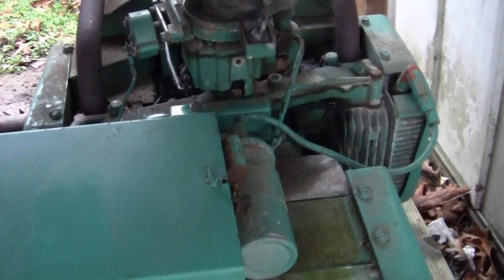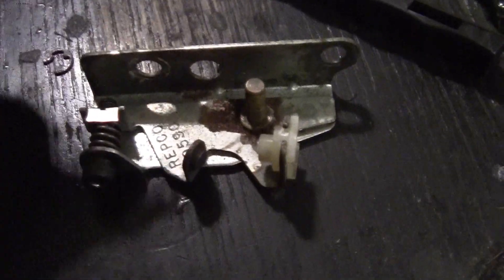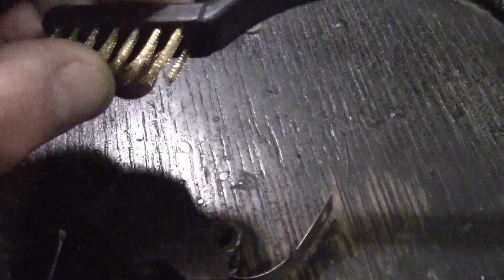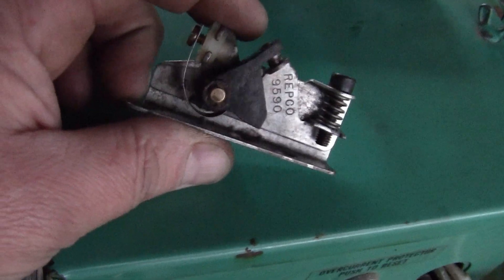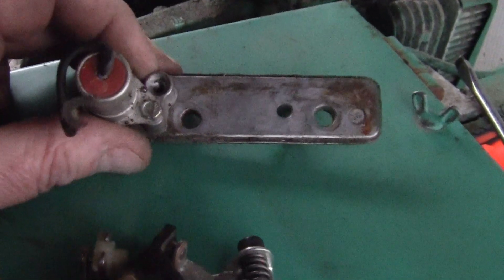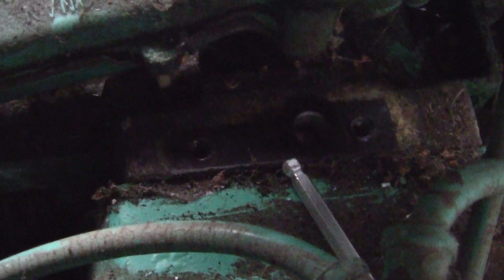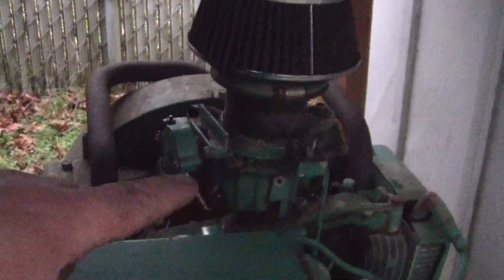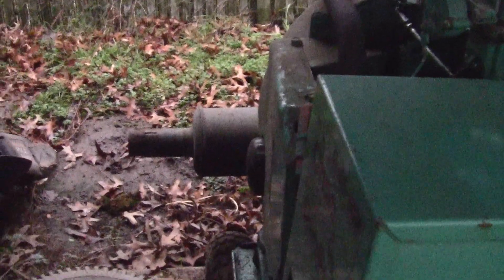ONAN WON'T START, LET'S FIX IT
Let's find out what happened ! Onan generators start right up for the most part . Let's fix it !